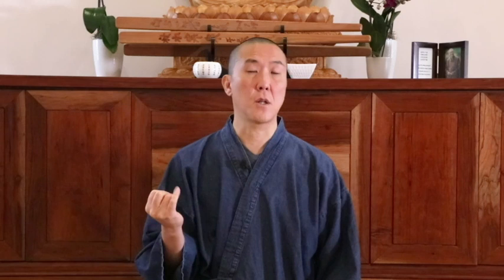How to Meditate with Guo Gu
Learn how to connect to your experience in each moment with these relaxation and awareness meditation instructions from Chan Buddhist teacher Guo Gu.

To watch the full dharma talk series, "Silent Illumination," please

Guo Gu (Dr. Jimmy Yu) is the founder of the Tallahassee Chan Center and Dharma Relief, a socially engaged intra-denominational Buddhist organization. He is a professor of Buddhism and East Asian religions at Florida State University. Guo Gu was a monk for nine years and one of the late Master Sheng Yen’s senior and closest disciples. He is the author of "Silent Illumination" (2021), "The Essence of Chan" (2020), and "Passing Through the Gateless Barrier" (2016). To connect with Guo Gu, visit GuoGuLaoshi.com.

For access to our full library of 500+ Dharma Talk teachings,